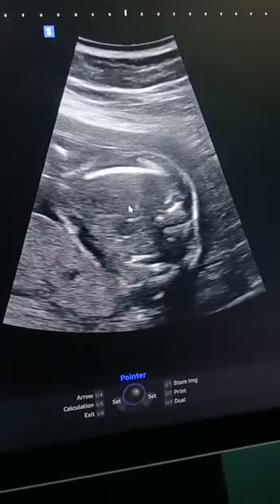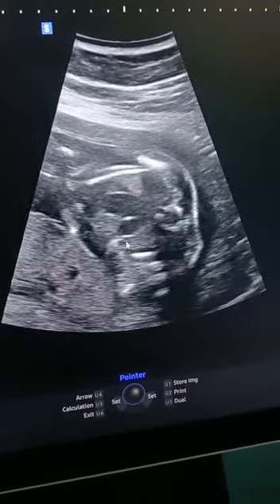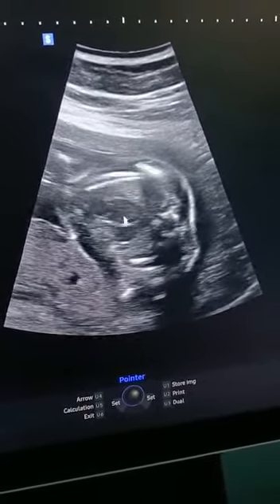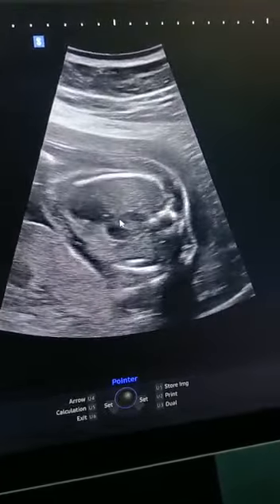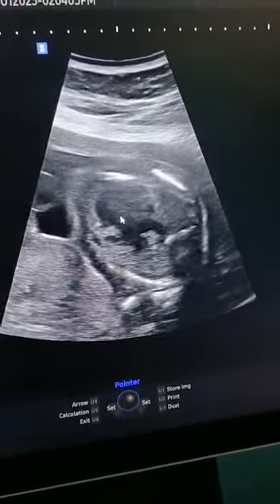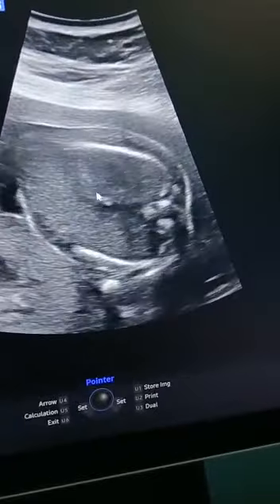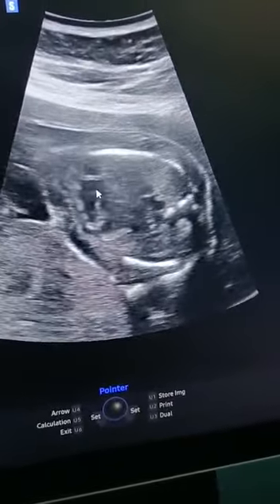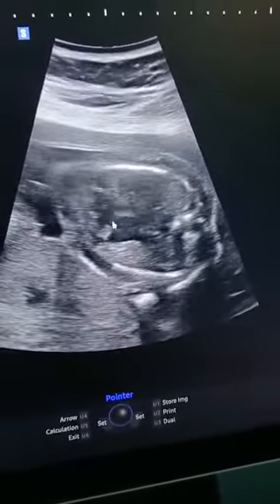congenital heart disease : cardiomegaly with VSD and overriding of aorta.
congenital heart disease showing cardiomegaly ,VSD and overriding of aorta.